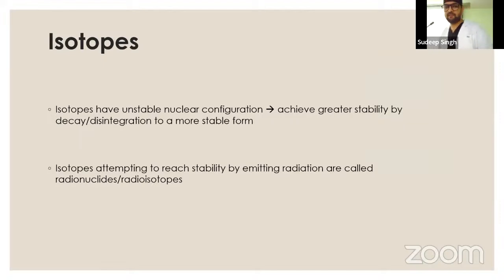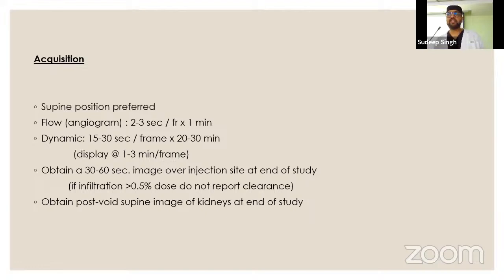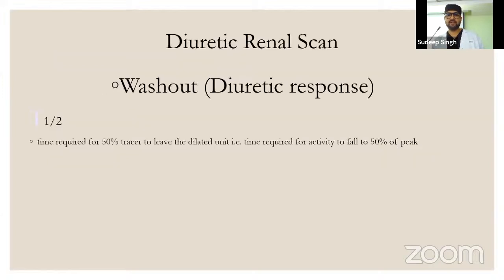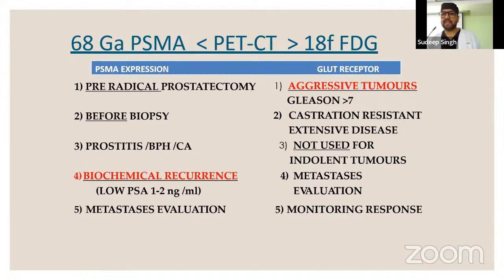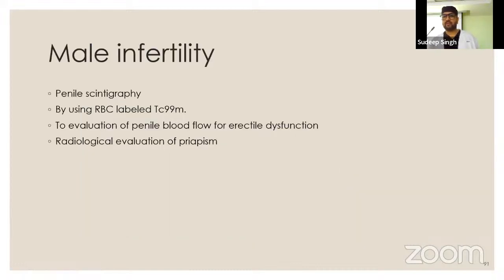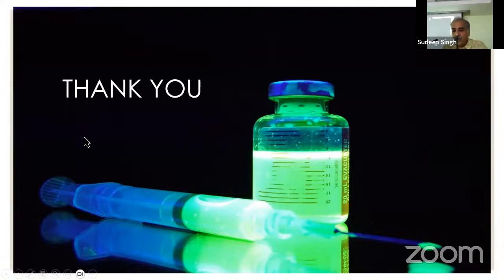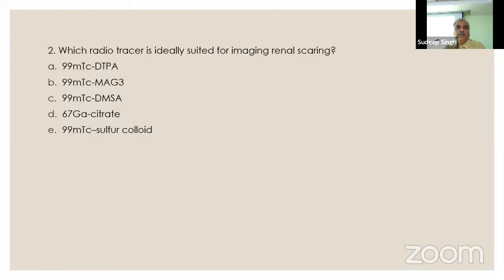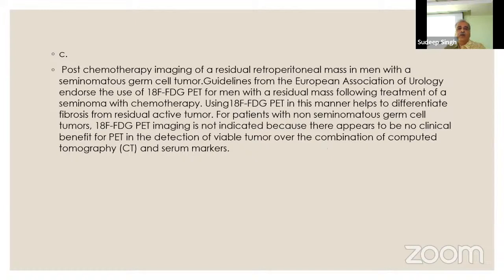Radioisotope Studies In Urology by Dr Abhishek Jain, Moderator Dr Ajay Raj Hada